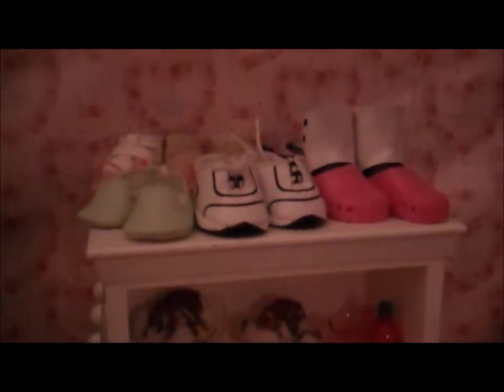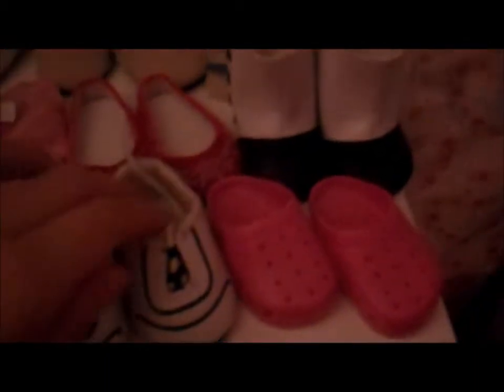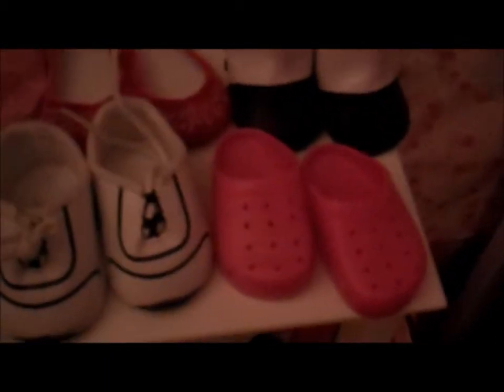UPDATED AG Doll Room Tour Part 2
This is part 2! Sorry yet again for the bad lighting. It was night time...Hope you enjoy!